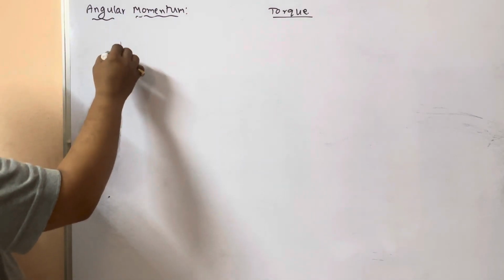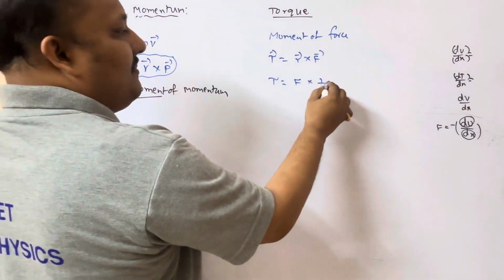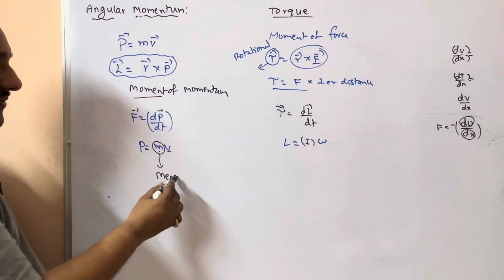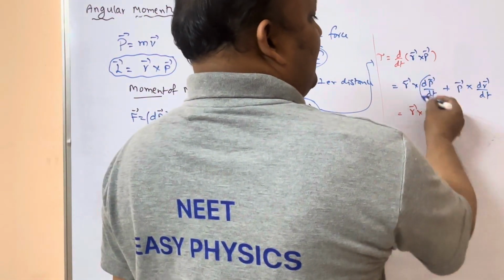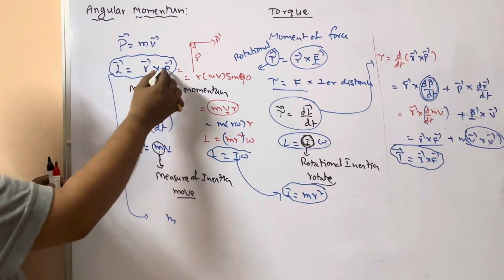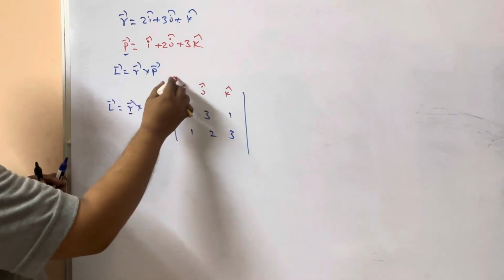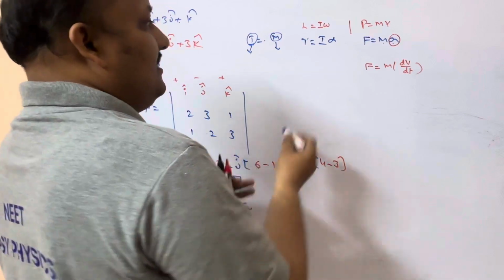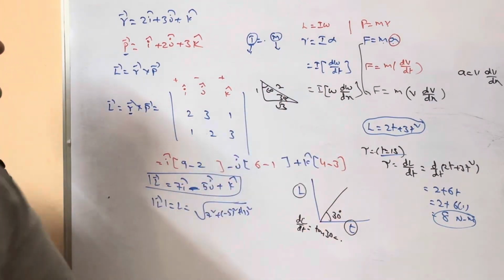Angular momentum and torque:Part 3(Rotational dynamics)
How to find angular momentum and torque